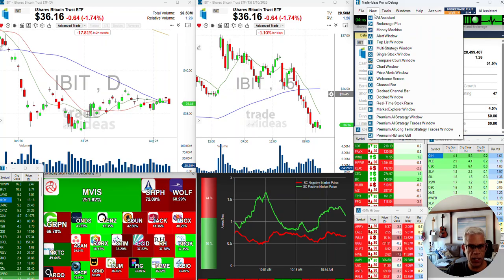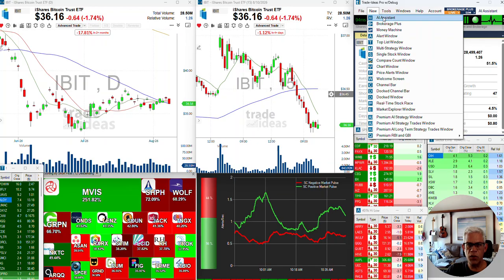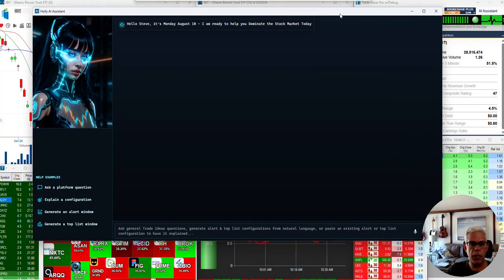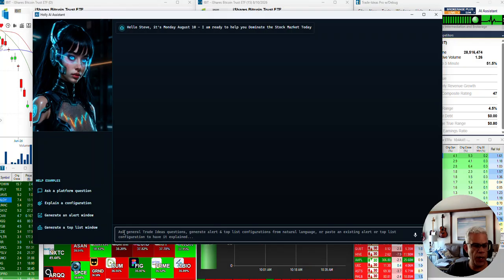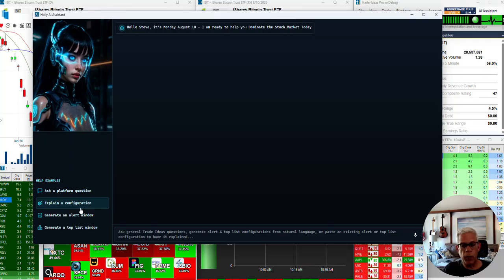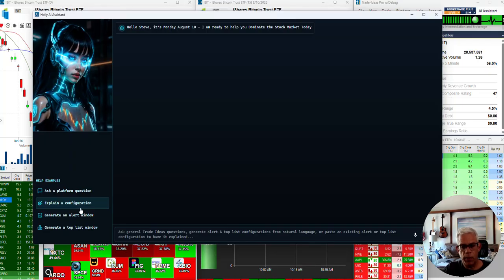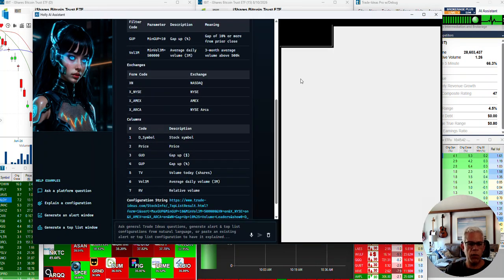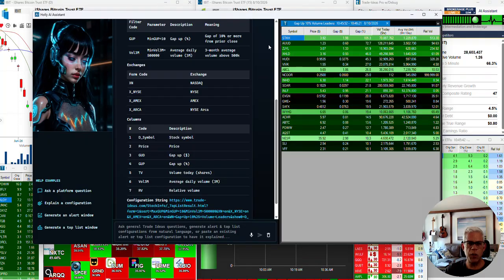The Trade Ideas AI Assistant inside TI Pro!